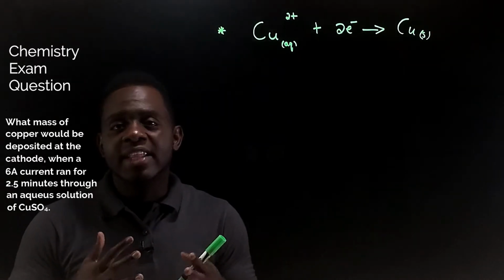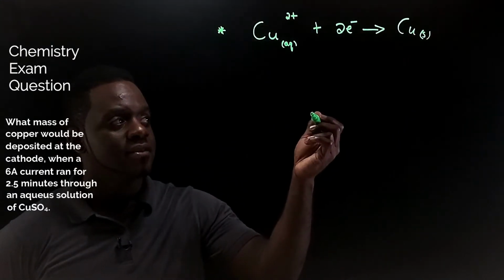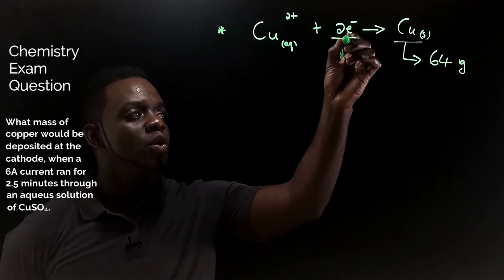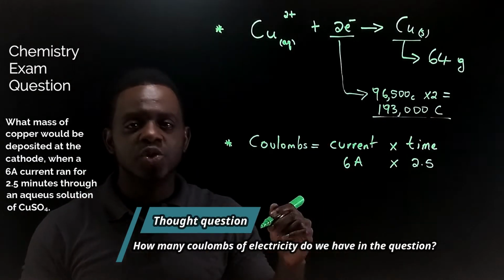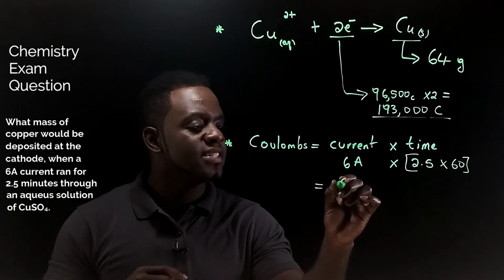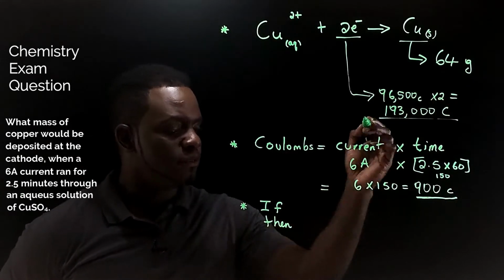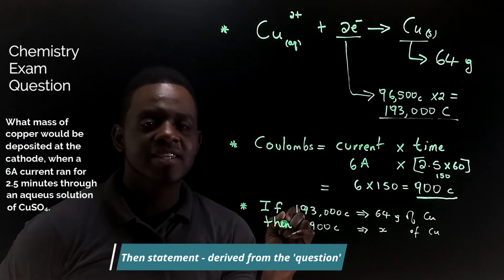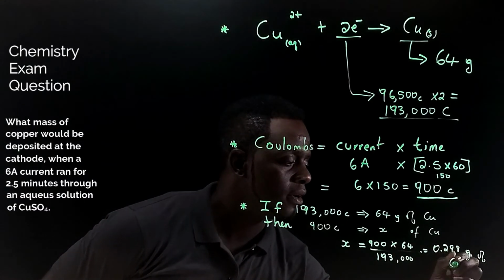Determining Mass at Cathode - Chemistry Core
This lesson demosntrates how to calculate the mass of solid deposited at the cathode during electrolysis. Find Chemistry tests with instant feedback on electrolysis here:

00:00 Introduction
00:20 Outline of solution to problem
00:47 Balanced reduction equation at the cathode
01:07 Relating mass to coulombs
01:55 Calculating coulombs required
02:42 Calculating mass fo copper deposted on the cathode
04:00 Summary